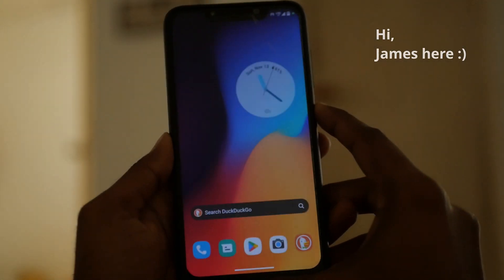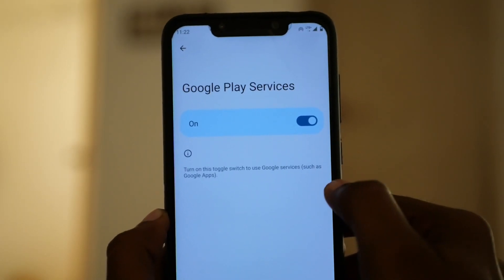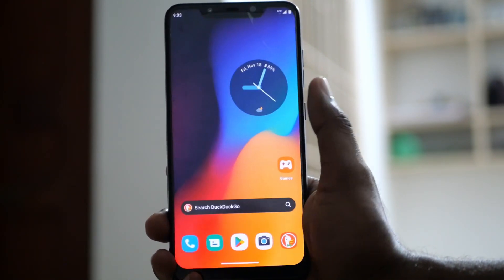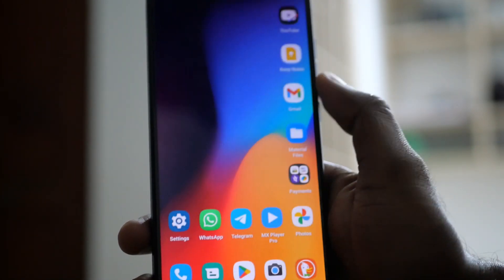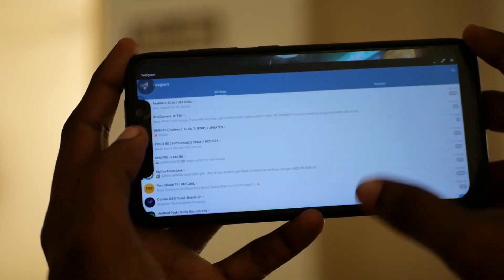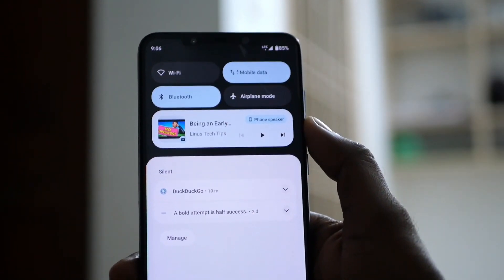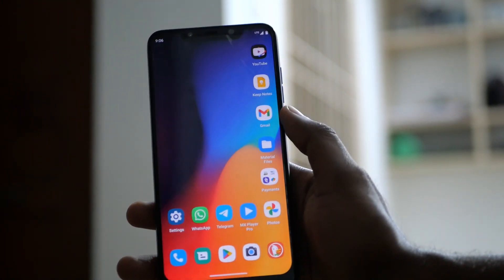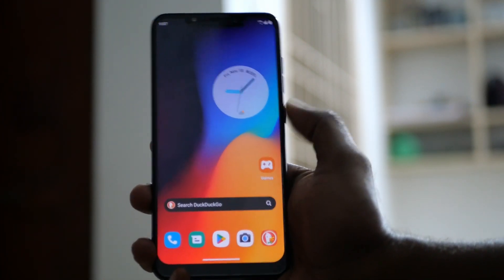MYUI Port v4 for POCO F1 | Usage review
Things I forgot to mention in the video:
1. Face unlock present, but not IR.
2. Didn't find some moto actions reviewers were talking about
3. Custom gestures are really nice.
4. Sidebar feature to put favourite apps in and access quickly
5. Chat apps launched from game mode doesn't look as bad as shown in video, looks like MIUI one most of the time, though not as easy to resize and move around as in MIUI.
6. Suggestions when share sheet was opened was crashing, no big deal (atleast according to me), just that suggested contacts won't show up.

This is my usage review of Motorola MYUi Port for the POCO F1 (beryllium). I've been using this ROM for multiple weeks as my daily driver. Unfortunately I couldn't keep it stock and changed the kernel to Rockstar V17, reason mentioned in the video. Hope you get a picture on what to expect if you want to try out this ROM.

Also this is me posting a video after a long time, please forgive the unstructured nature and poor audio :p
Just wanted to get back into posting regularly